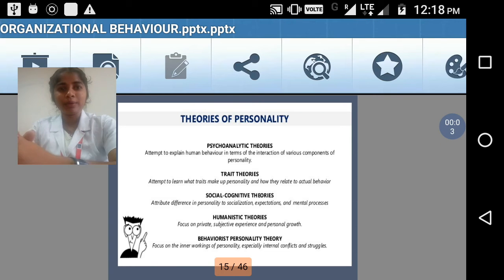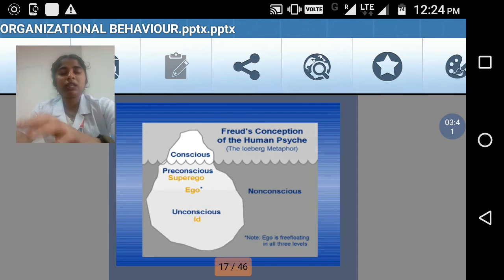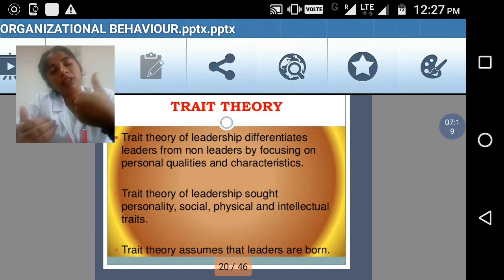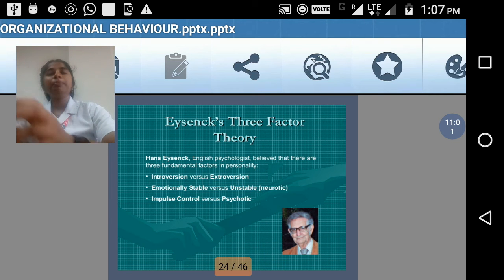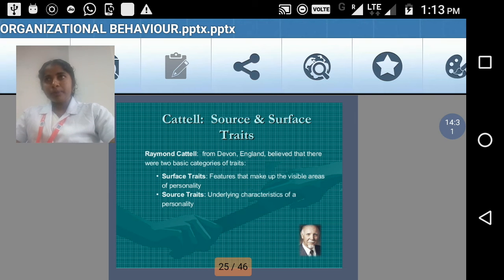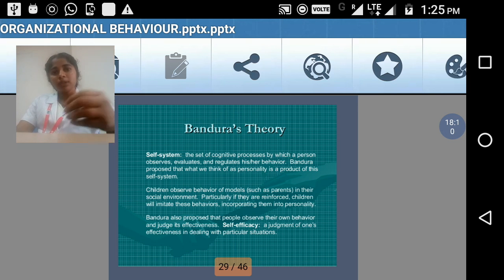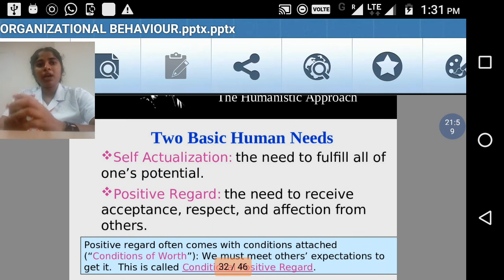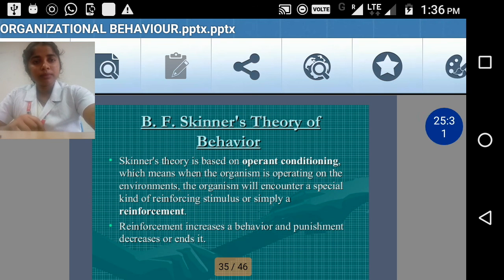OB PERSONALITY THEORIES